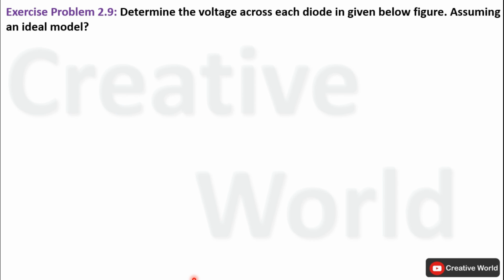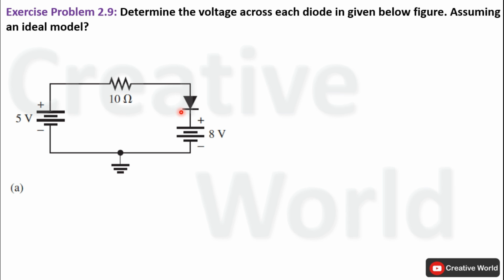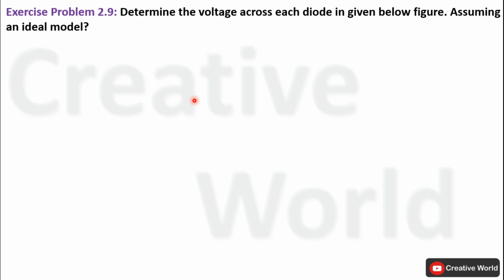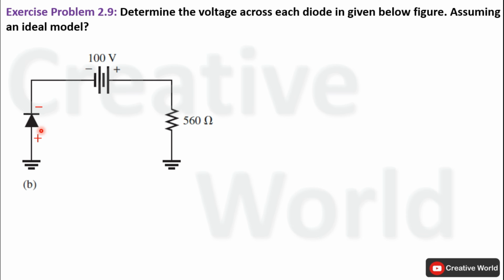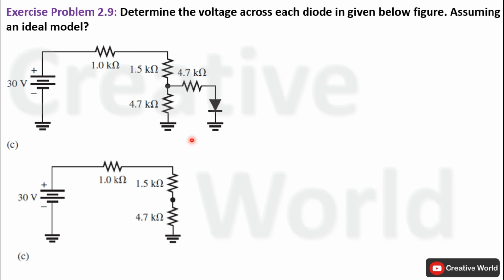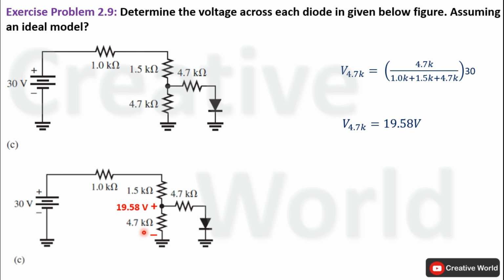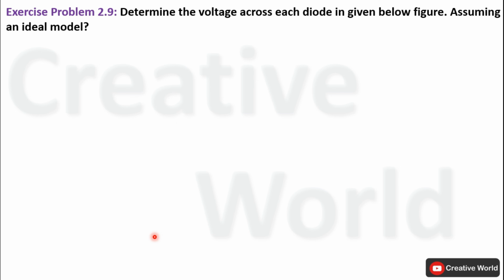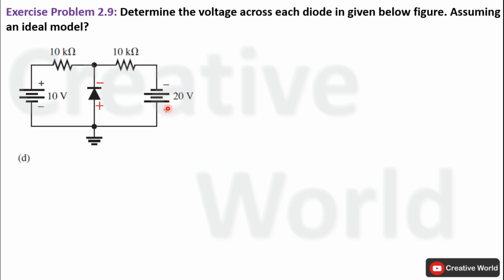Chapter 2 Exercise Problem 2.9 Solution | Applied Electronic Devices